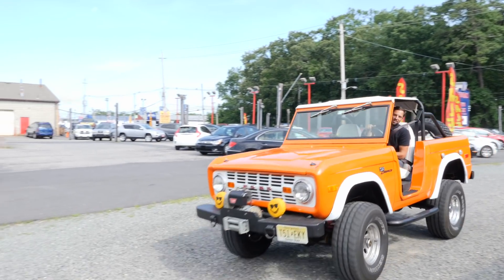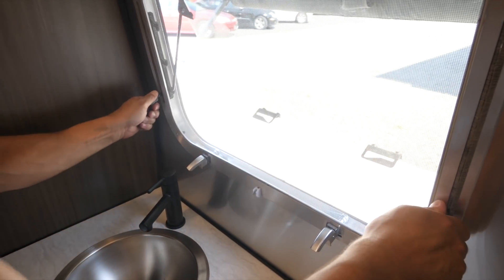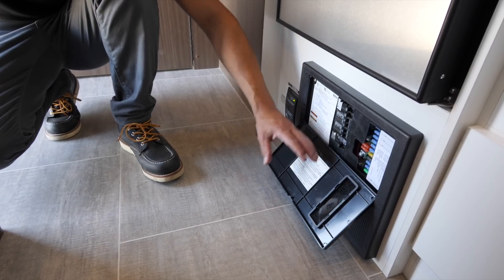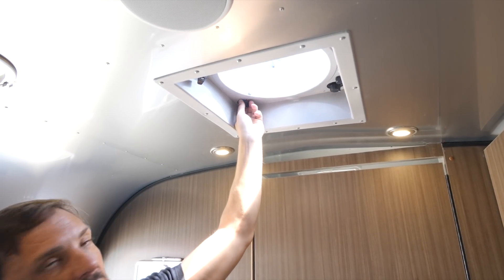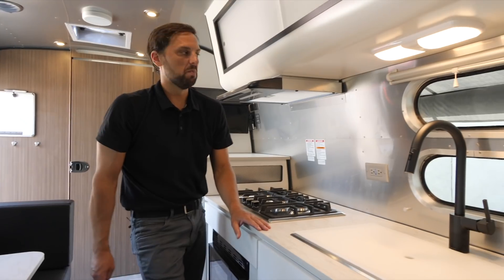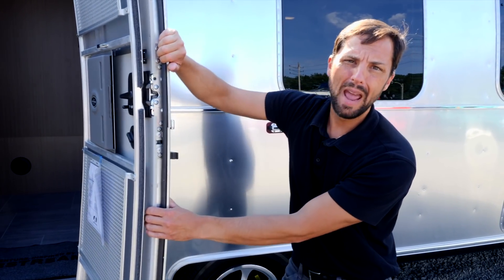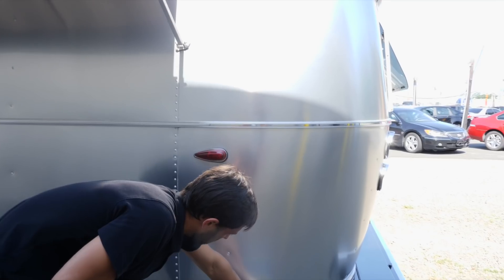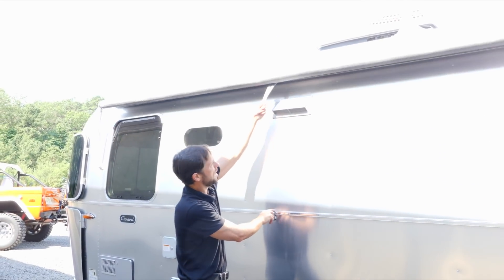2020 Airstream Caravel 22FB Walk Through Small Light Weight Travel Trailer Bambi Size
This is a complete walk through video for the all new 2020 Airstream Caravel 22FB at Colonial Airstream.

Patrick Botticelli